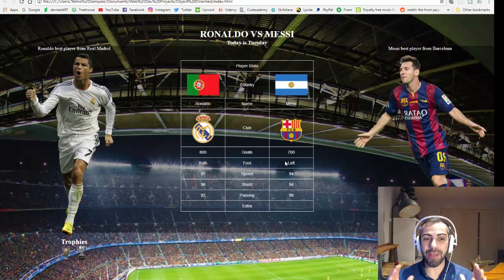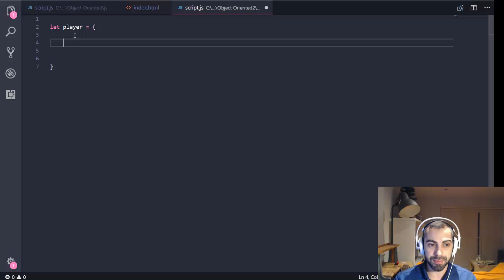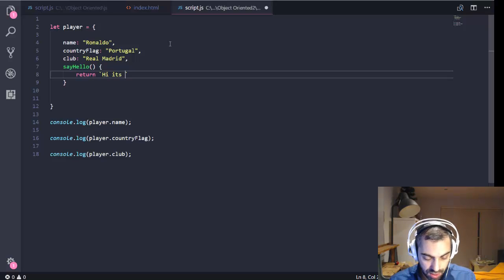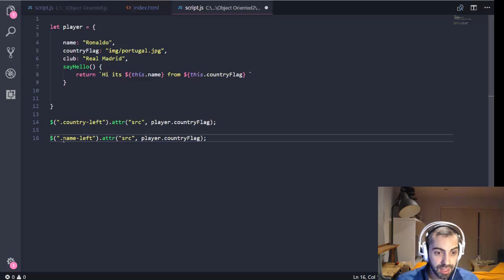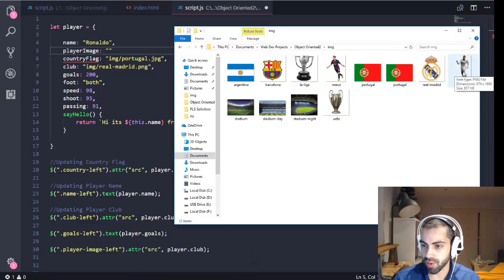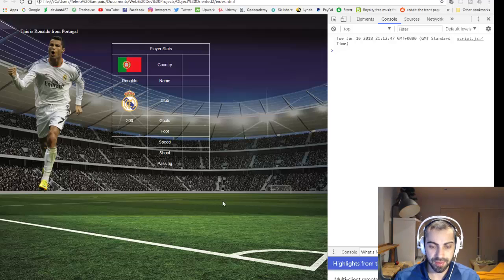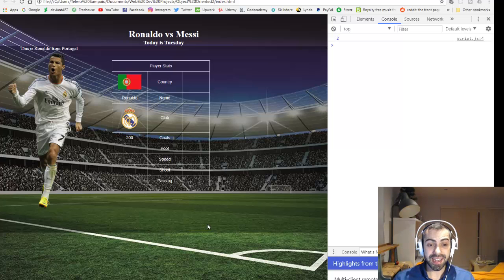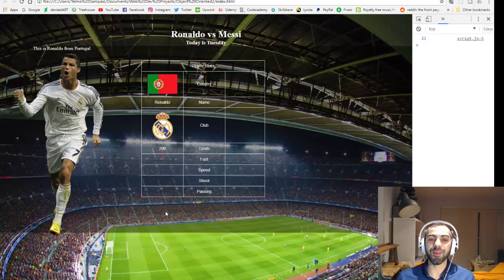Object Oriented Programming Project with JavaScript OOP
Here is a tutorial on how to build a website with Object Oriented Programming JavaScript OOP Programming. In this first project I will cover Javascript Objects, hope you guys like it.